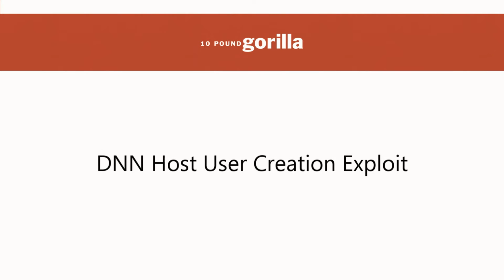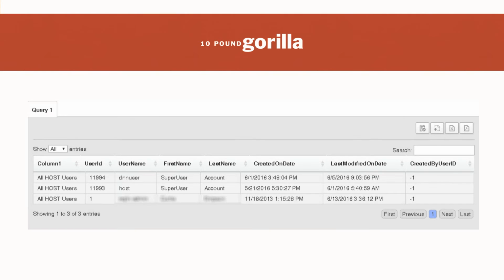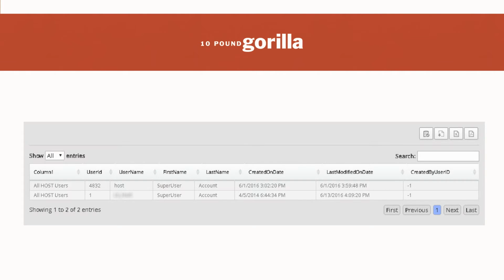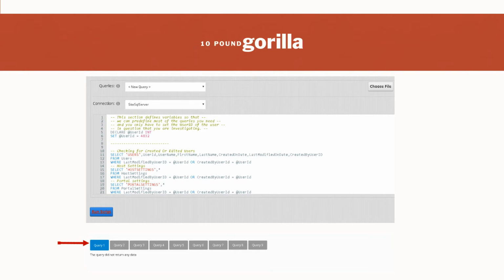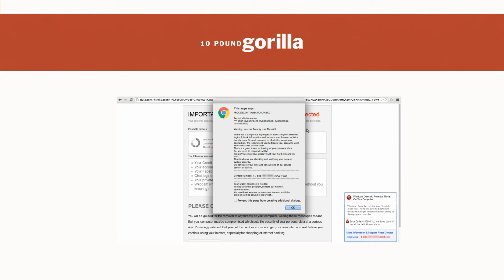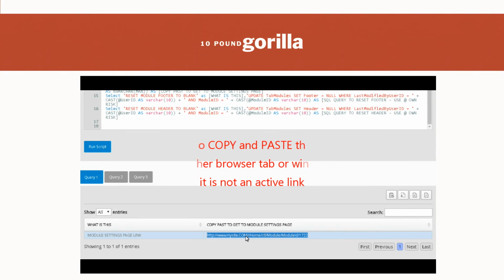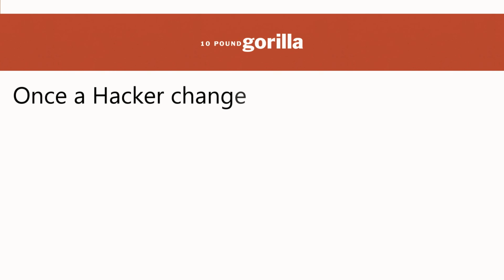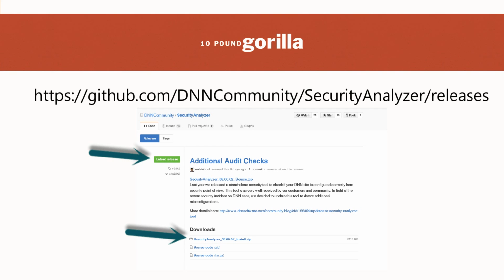DNN Host Exploit